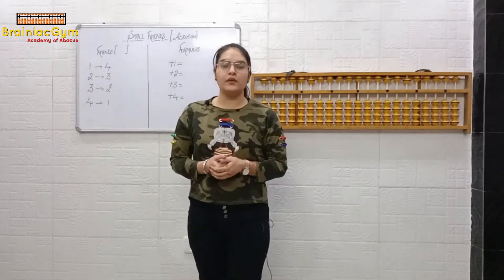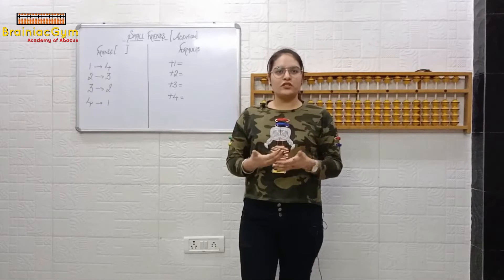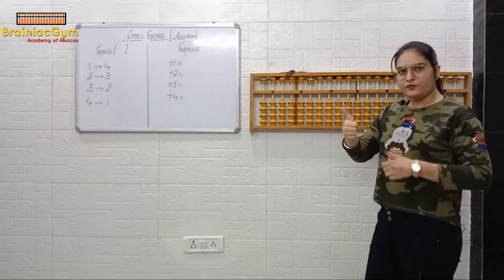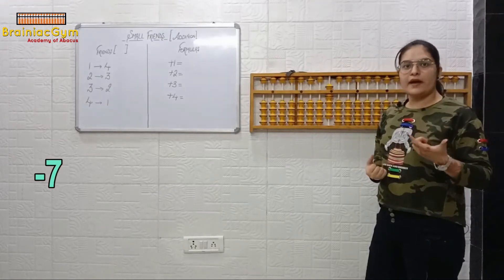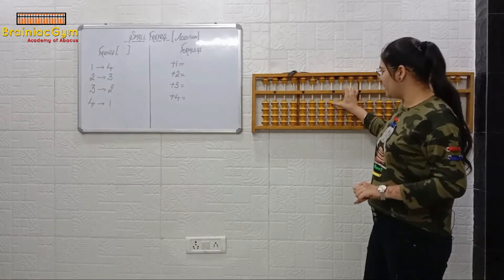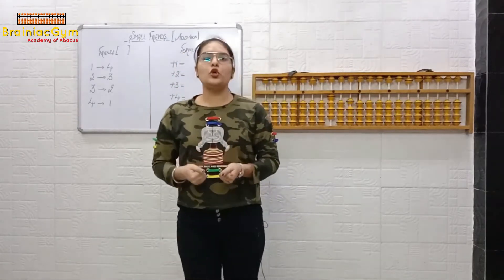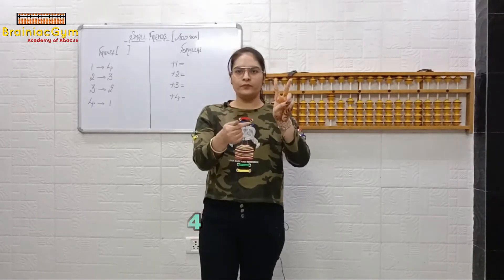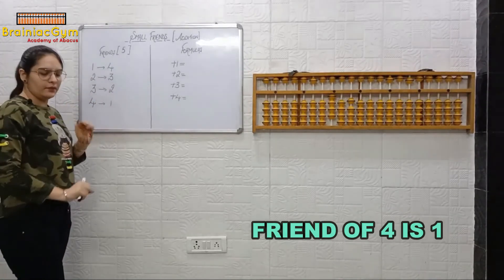Abacus Classes - Learn Abacus with 'Small Friends' Method | Brainiac Gym Academy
India's one of the Most Loved Mind Development Training Academy, brings variety of Courses ie Abacus Training, Vedic Maths Training, Rubik's Cube Solving, French & English Language Learning and Handwriting Improvement.

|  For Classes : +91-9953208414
Head Office Address- 21/9 Block Moti Nagar, Delhi - 110015 (near arya samaj mandir)
Brach Office- C-119, New Moti Nagar New Delhi -110015

ISO CERTIFIED 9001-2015 & MSME CERTIFIED ACADEMY
OUR STUDENTS HOLD 30 NATIONAL AND WORLD RECORDS IN DIFFERENT CATEGORIES OF CALCULATIONS